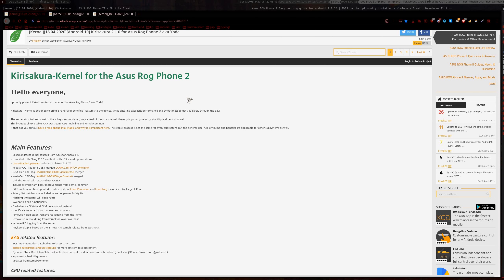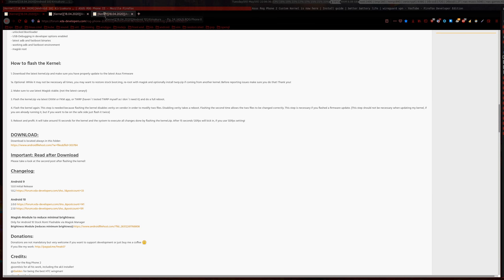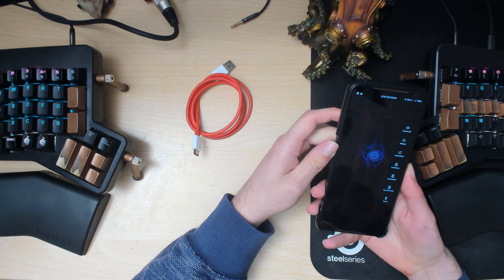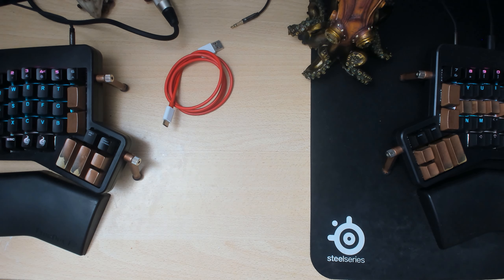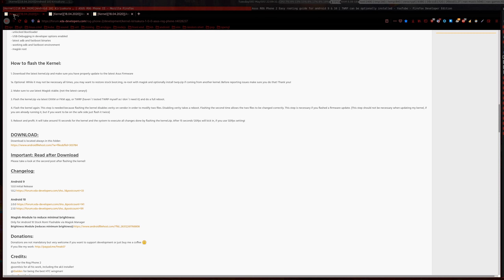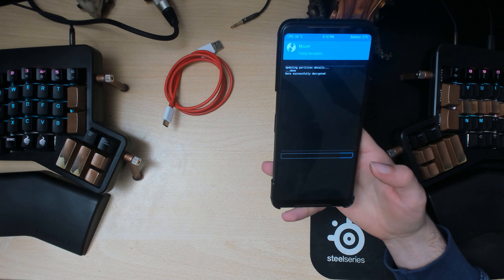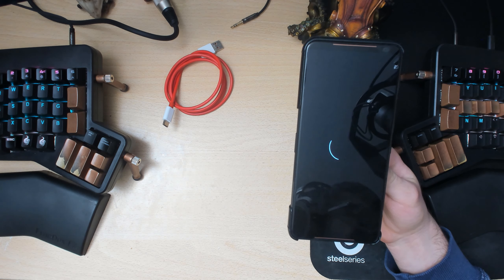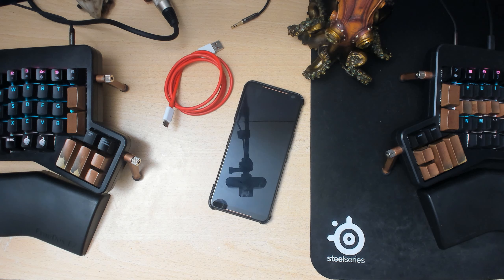How to Install a Custom Kernel on Asus Rog Phone 2 | will work on custom Roms and Stock Roms.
Hello there ladies and gentlemen, heres a quick install guide for the custom kernel.
This works on both stock and custom roms. I use havoc OS in this case.

I also have a telegram group you can join if you want

Thanks and Bye Bye